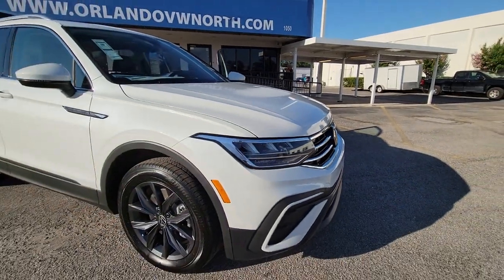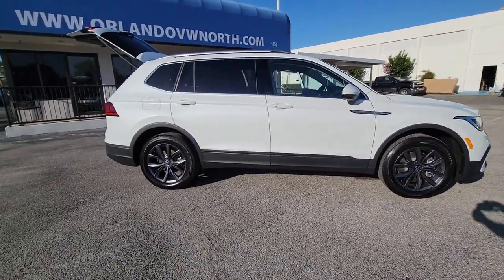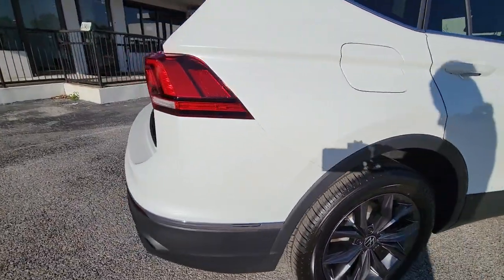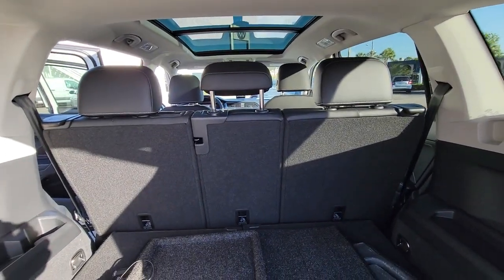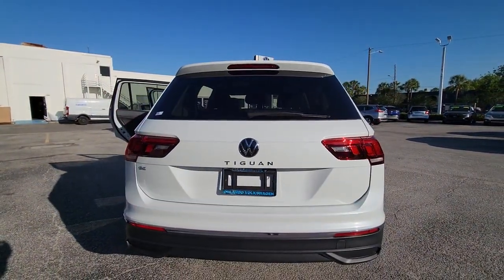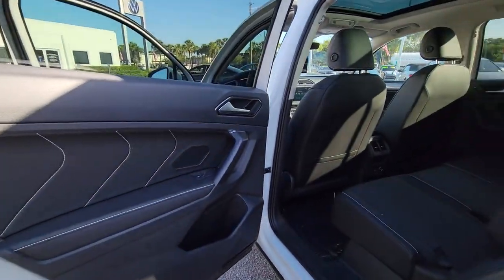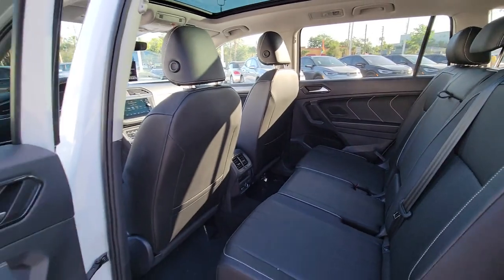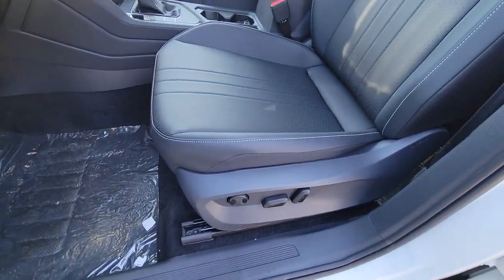2023 Volkswagen Tiguan Orlando, Sanford, Kissimmee, Clermont, Winter Park, FL 30530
Opal White Pearl New 2023 Volkswagen Tiguan SE available in Orlando, Florida at Orlando VW North. Servicing the Sanford, Kissimmee, Clermont, Winter Park, FL area.

White 2023 Volkswagen Tiguan 2.0T SE FWD 8-Speed Automatic with Tiptronic 2.0L TSI DOHC **BACKUP CAMERA**, **BLUETOOTH**.Recent Arrival! 23/30 City/Highway MPG